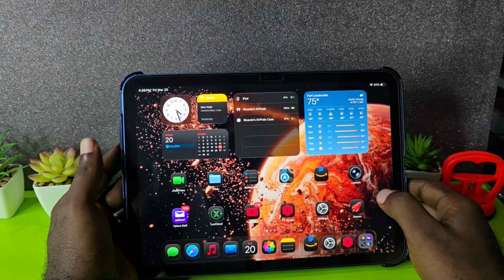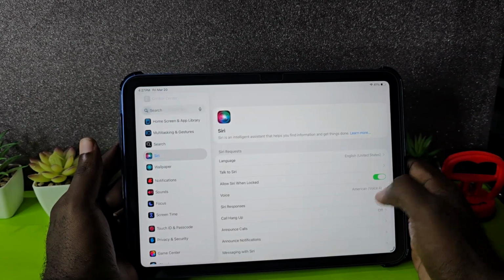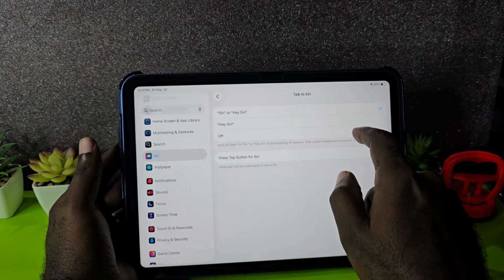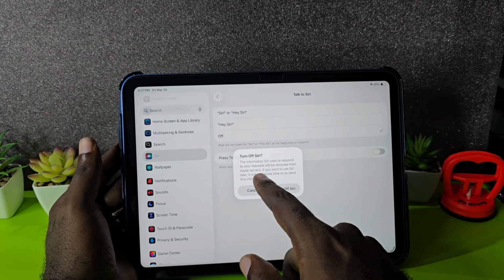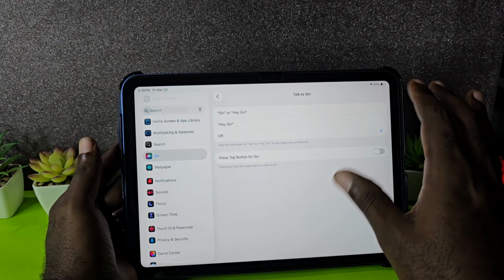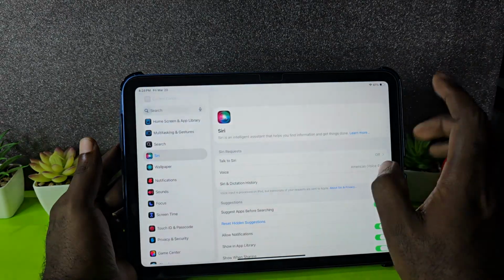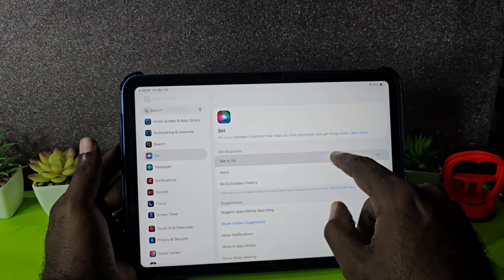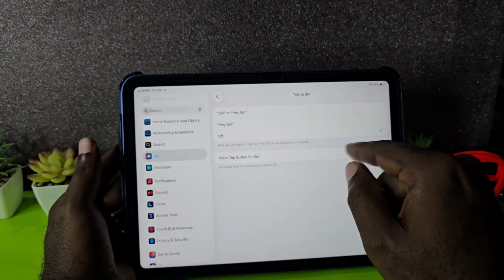How to turn off Siri on iPad {Any iPad}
Learn How to turn off Siri on iPad, All iPads covered. Disable Siri Completely on your iPad.